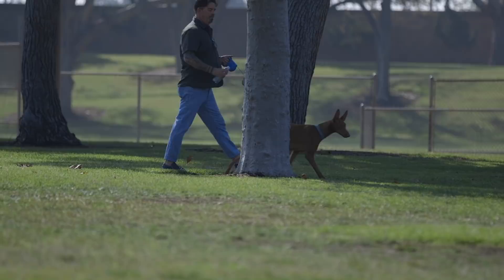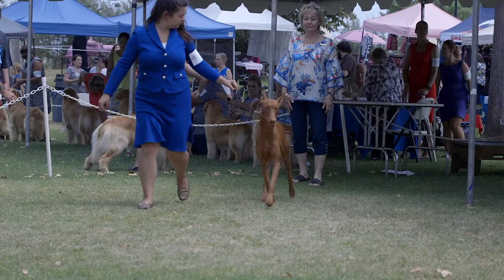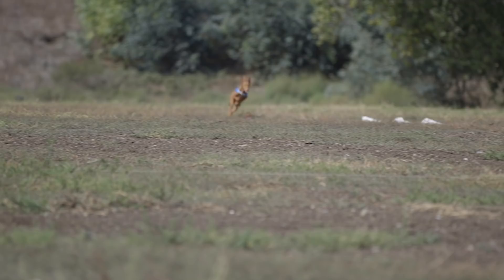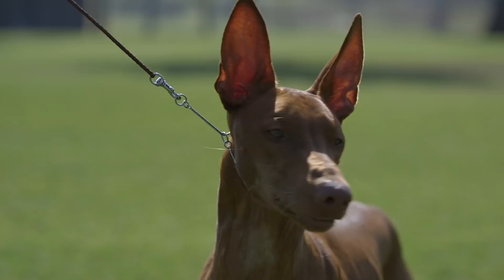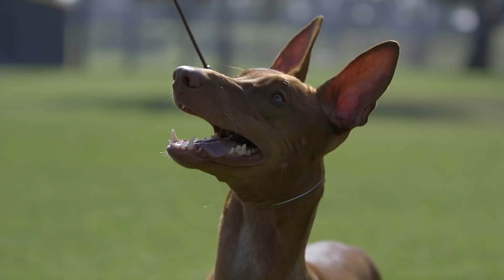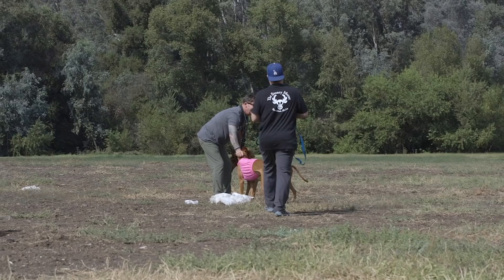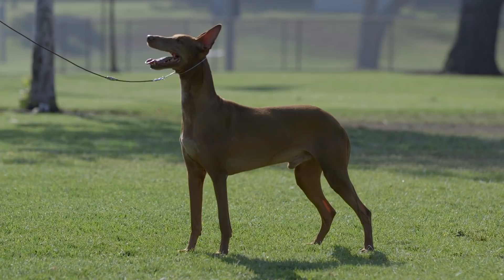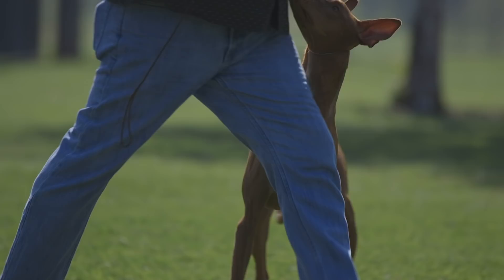ALL ABOUT PHARAOH HOUNDS: EGYPT'S ANCIENT DOG BREED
*** There were some fixes made to the video...

Robert Newman is the President of the Pharaoh Hound Club of America. Robert sits us down and dishes the dirt on the Pharaoh Hound. All About Pharaoh Hounds is an in depth comprehensive look at the breed of what many consider to be the oldest living domesticated dog breed. Along with the Greyhound, borzoi, and saluki the Pharaoh Hound are amazing sighthounds.